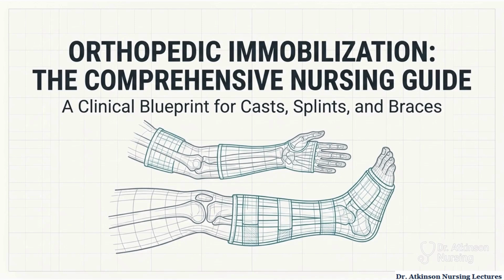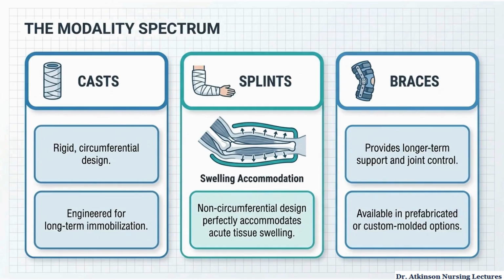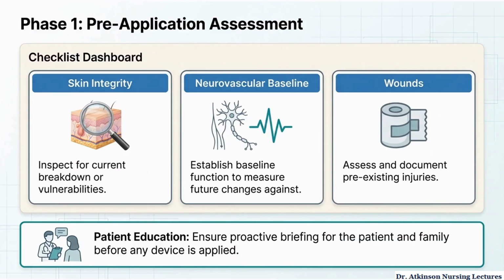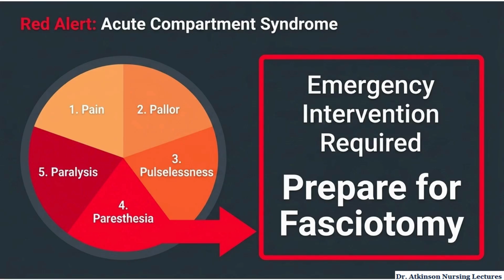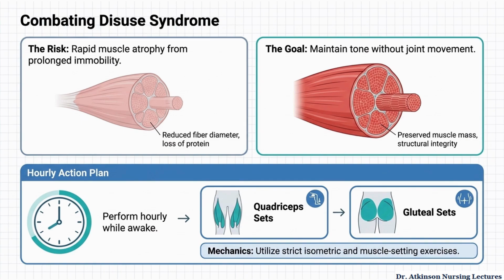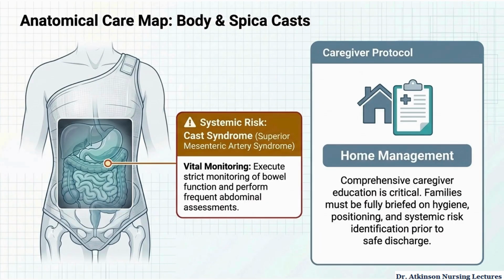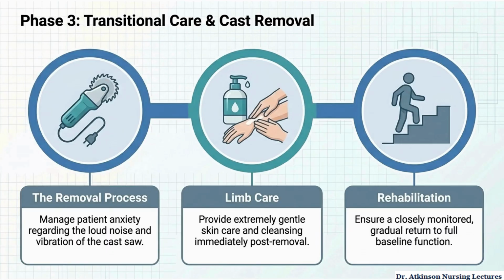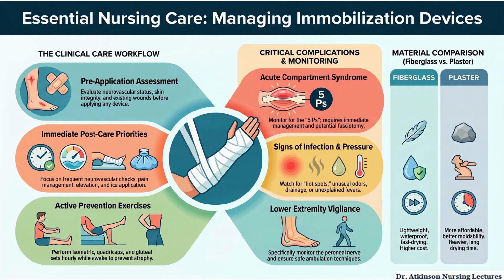CASTS, SPLINTS & BRACES: Immobilization & Compartment Syndrome | Dr. Atkinson Nursing (MS2)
🦴 Casts, splints, and braces are essential orthopedic immobilization devices used to stabilize fractures, protect surgical repairs, reduce pain, and support healing. While these devices help preserve alignment and prevent further injury, improper monitoring can lead to devastating complications including compartment syndrome, pressure injuries, nerve damage, infection, and permanent functional loss.

In this lecture, Dr. Atkinson breaks down the complete Orthopedic Immobilization blueprint, including casts, splints, braces, neurovascular assessment, compartment syndrome recognition, cast care, pressure injury prevention, rehabilitation, and high-yield nursing priorities for NCLEX and bedside practice.

📋 WHAT WE COVER:

✅ Foundations of Orthopedic Immobilization:
• Stabilization principles
• Pain reduction
• Alignment maintenance
• Postoperative protection
• Healing support

✅ Casts:
• Rigid circumferential support
• Long-term stabilization
• Fiberglass vs plaster
• Cast drying process
• Waterproof cast options

✅ Splints:
• Non-circumferential immobilization
• Acute swelling management
• Temporary stabilization
• Emergency department applications
• Reduced pressure risk

✅ Braces:
• Adjustable support
• Controlled movement
• Rehabilitation support
• Postoperative recovery
• Functional mobility assistance

✅ Fiberglass vs Plaster Casts:
• Lightweight fiberglass
• Waterproof options
• Faster drying times
• Superior plaster molding
• Heat generation during curing

✅ Pre-Application Nursing Assessment:
• Skin integrity
• Neurovascular status
• Wound condition
• Pulses and capillary refill
• Motor and sensation baseline

✅ Neurovascular Monitoring:
• Circulation checks
• Motion assessment
• Sensation testing
• Capillary refill
• Pulse monitoring
• Frequent reassessment

✅ Compartment Syndrome:
• Pain out of proportion
• Pallor
• Pulselessness
• Paresthesia
• Paralysis
• Fasciotomy emergency

✅ Pressure Injuries & Infection:
• Burning under the cast
• Pressure points

✅ Disuse Syndrome:
• Muscle atrophy
• Strength loss
• Immobility complications
• Isometric exercises
• Functional decline prevention

✅ Upper Extremity Priorities:
• Sling education
• ADL adaptation
• Volkmann’s contracture monitoring
• Skin protection
• Functional support

✅ Lower Extremity Priorities:
• Elevation protocols
• Peroneal nerve monitoring

✅ Spica & Body Casts:
• Cast syndrome (SMA syndrome)
• Bowel obstruction risks

⚠️ CRITICAL ALERTS INSIDE:

• Pain out of proportion is the earliest sign of compartment syndrome
• Pulselessness is a late and dangerous finding
• Neurovascular checks are critical during the first 24–48 hours
• Rigid casts should not be applied over rapidly swelling extremities
• Increasing pain not relieved by medication requires immediate reassessment
• Foul odor or drainage may indicate hidden infection
• Peroneal nerve compression can cause foot drop
• Volkmann’s contracture can cause permanent hand deformity
• Immobilization rapidly causes muscle atrophy and weakness
• Nurses play a critical role in preventing limb-threatening complications

🎓 PERFECT FOR: Nursing students, NCLEX prep, medical-surgical nursing, orthopedic nursing, rehabilitation nursing, trauma nursing, postoperative care education, clinical rotations, and healthcare professionals seeking a strong understanding of orthopedic immobilization and neurovascular monitoring.

📌 LIKE, SAVE & SHARE — Casts, splints, and braces are far more than supportive devices. Master neurovascular assessment, recognize compartment syndrome early, and learn the nursing interventions that protect circulation, healing, mobility, and long-term function.